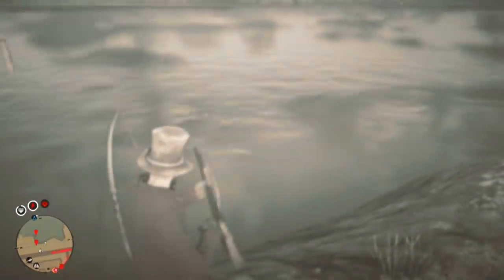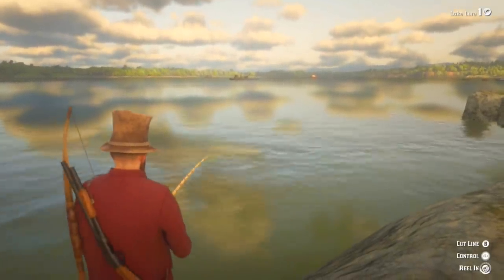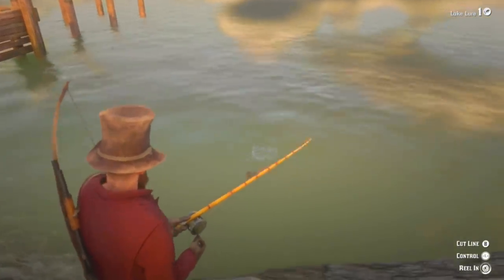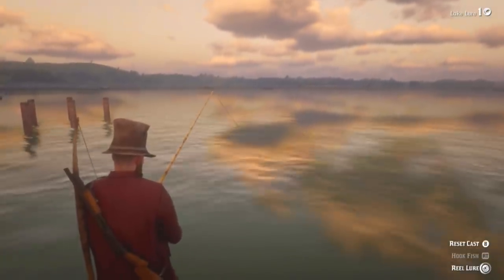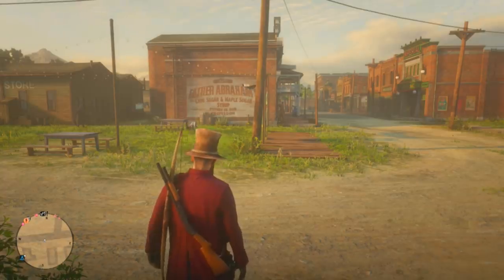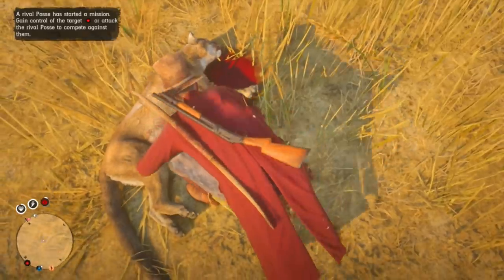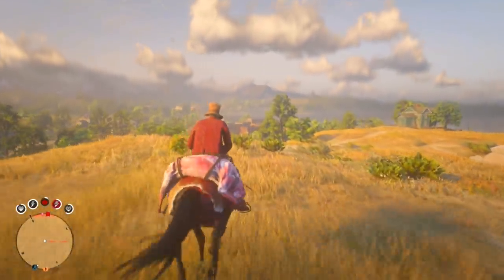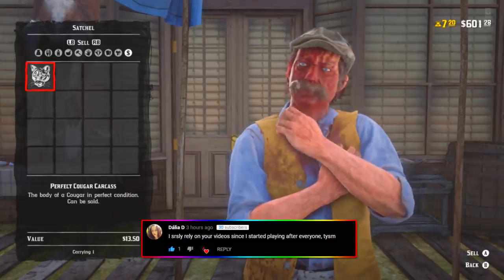HOW TO MAKE QUICK MONEY IN RED DEAD REDEMPTION 2 ONLINE | RDR2 Fast Money Tips!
Make sure you click the notification 🔔 to know when my Red Dead Redemption 2 videos go live! Also make sure you thumbs up all READ DEAD 2 content! Love D4!

More Tips and Tricks SOON!